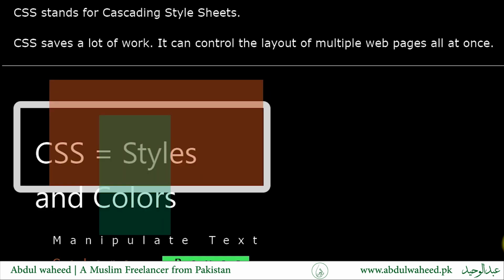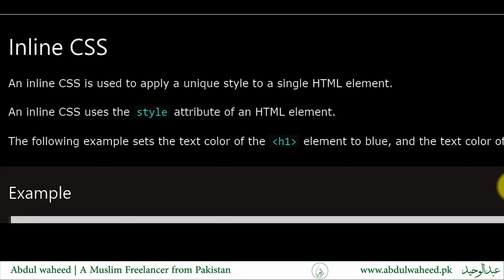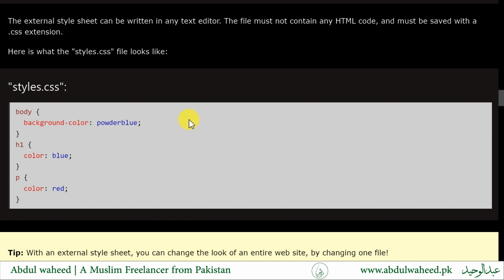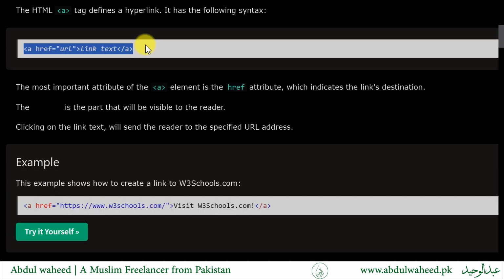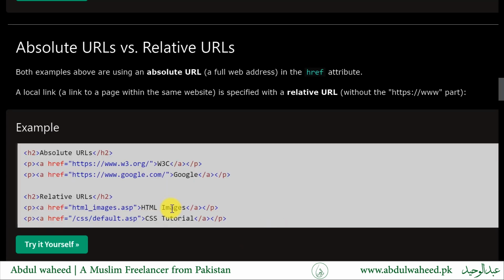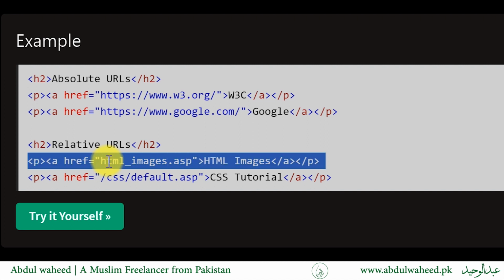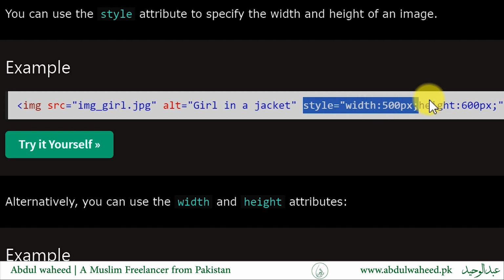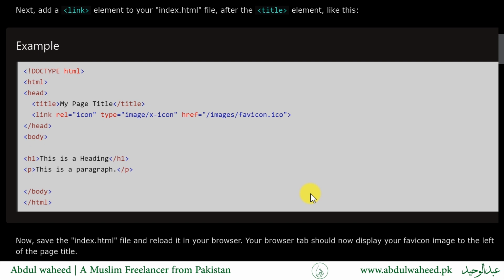Lecture # 3 | CSS in HTML, favicon, images and links elements | Learn HTML online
Lecture # 3 -br-
In this lecture you will learn: -br-
- CSS to use in HTML -br-
- How to set favicon for your website -br-
- images and anchor links elements -br-
 -br-
Section # 1: HTML -br-